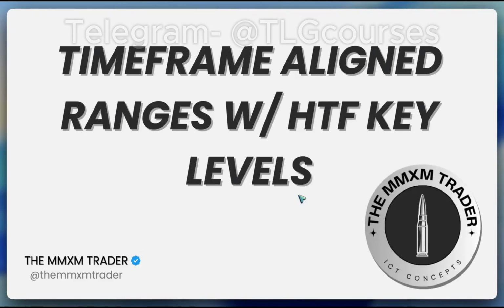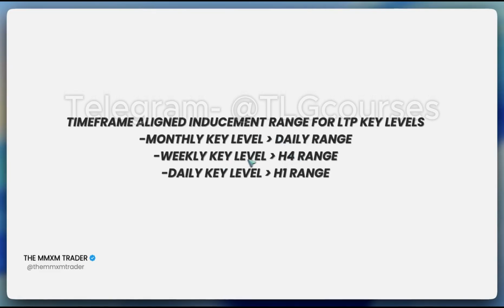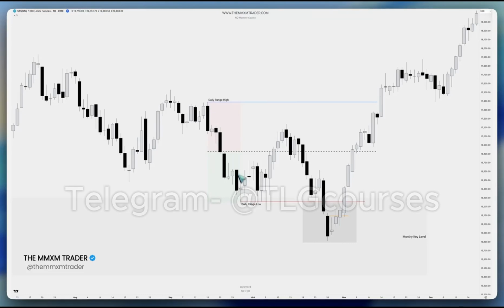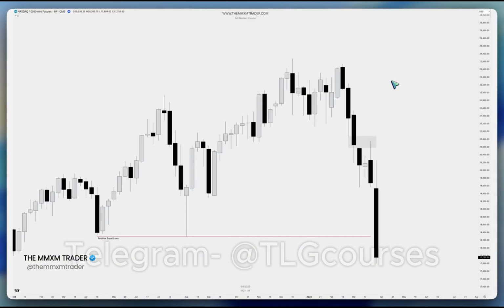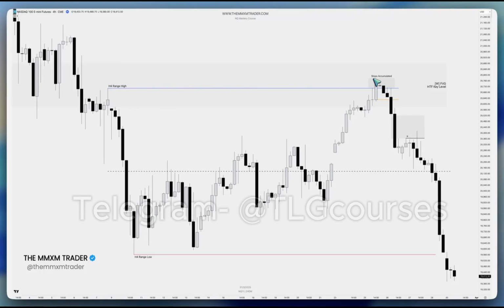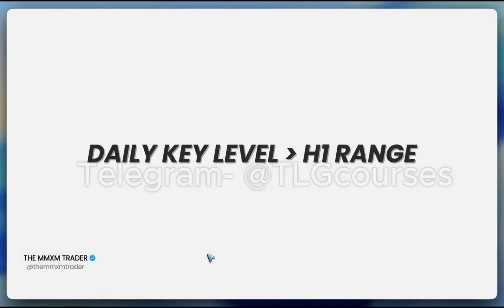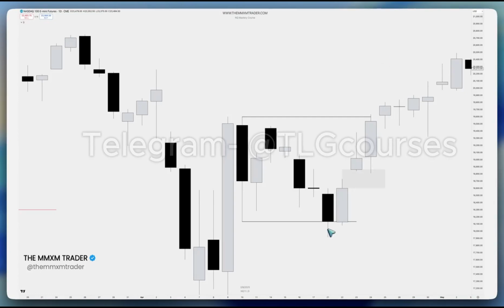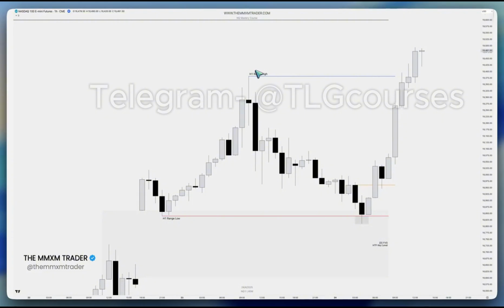6,Timeframe Aligned Range for HTF Key Levels